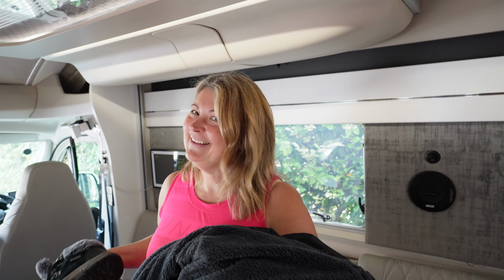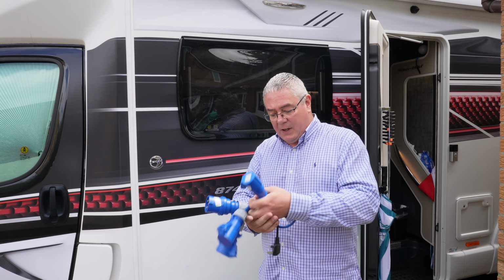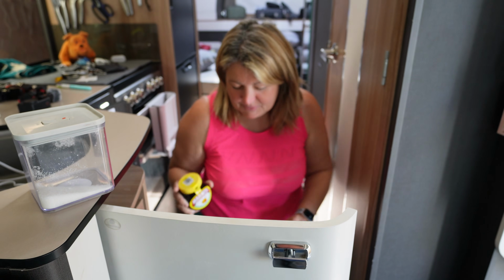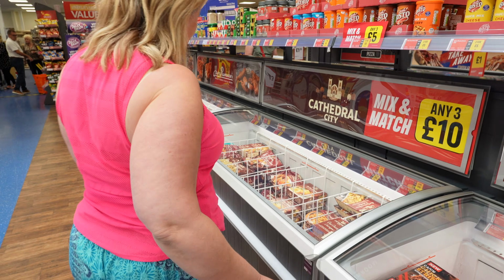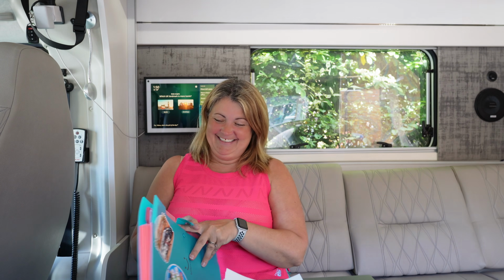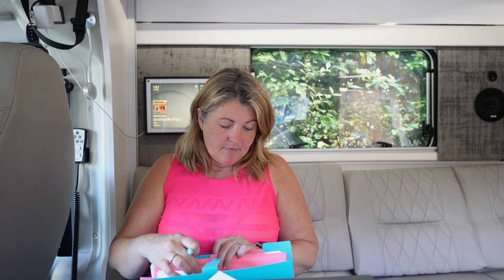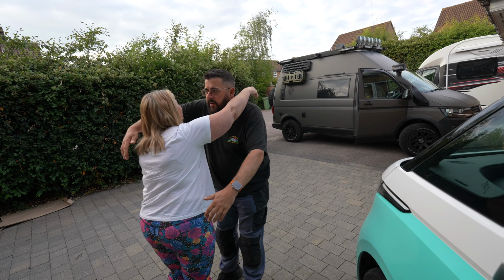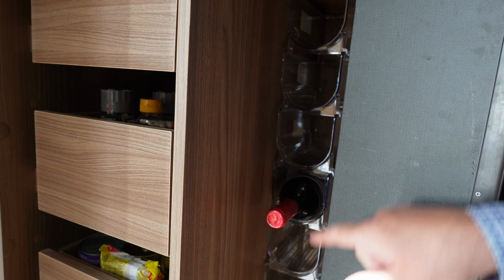OUR BIGGEST ROAD TRIP EVER!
It’s time to get back on the road again, and this summer we are planning our biggest trip ever. But there is a huge twist, Steve is leaving Lyndsay behind! Join us this week as we prepare our van for leaving and tell you all about the plans for this summer’s road trip adventure.

Give Sterling Insurance a try for your van or motorhome insurance

You’ll find most things we have in our motorhome in our Amazon Shop

See our lists of all the equipment we use in our motorhome and to film our vlogs

We use Epidemic Sounds for our music. Use our link for a month free when you sign up